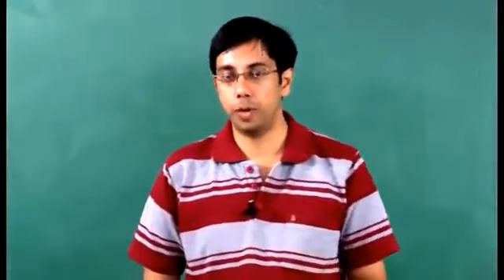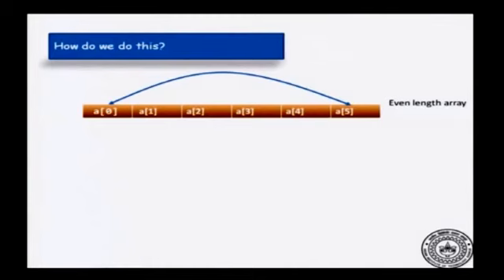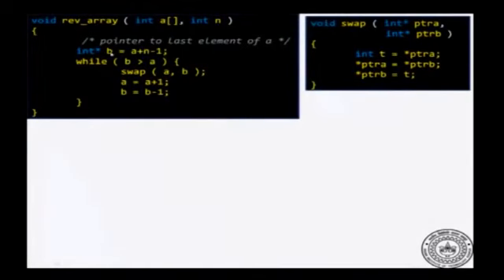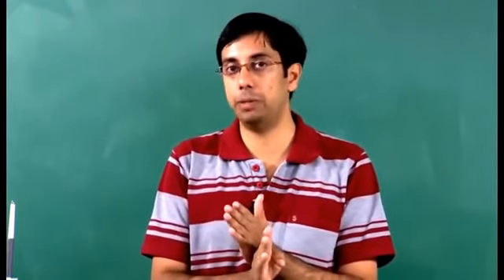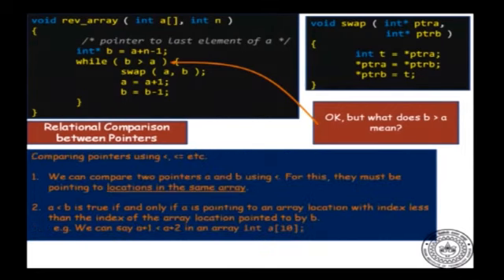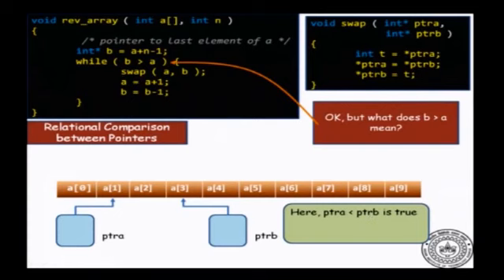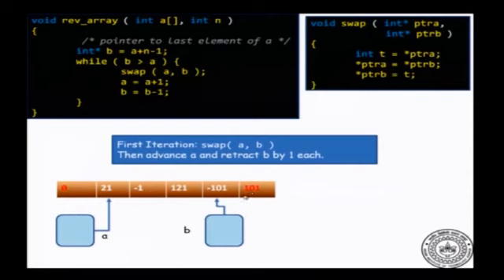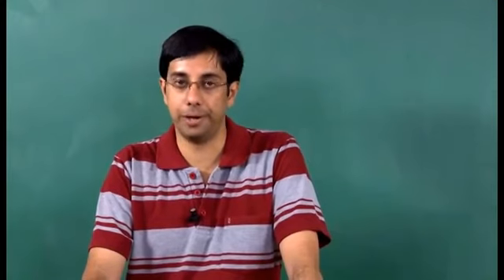36 Programming using arrays and pointers